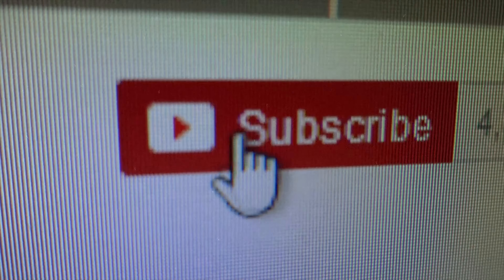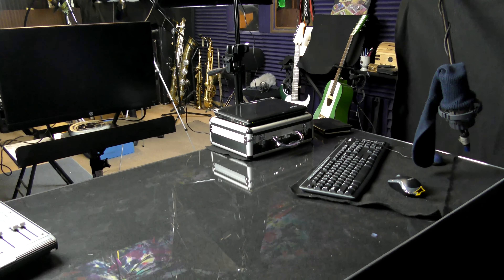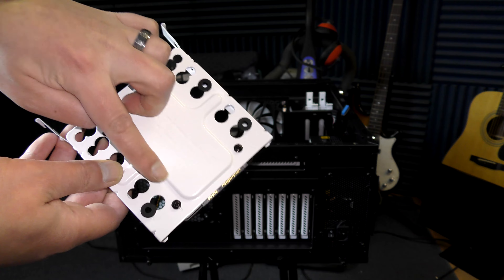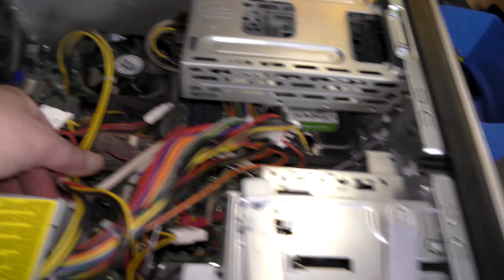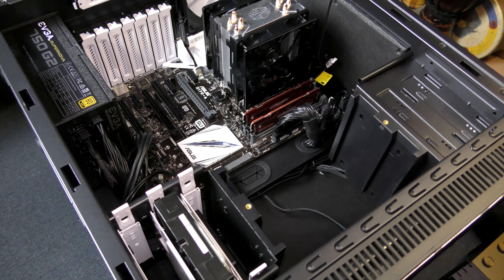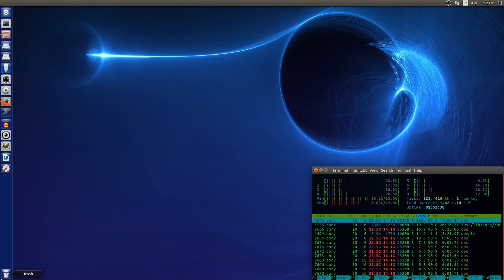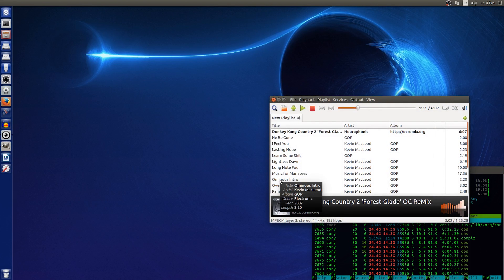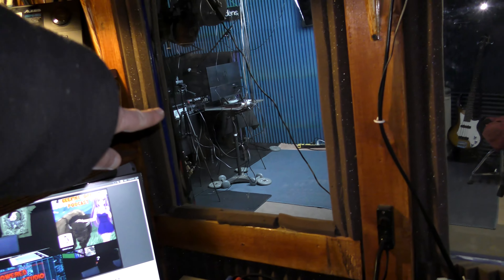Linux Podcast Studio ★Geeking Off★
I got a call on the phone to build a computer for a Podcast Studio. So I hooked them up with, an i7 6700k Anthrit computer, running Ubuntu 16.04, 2 Logitech C920 Webcams.